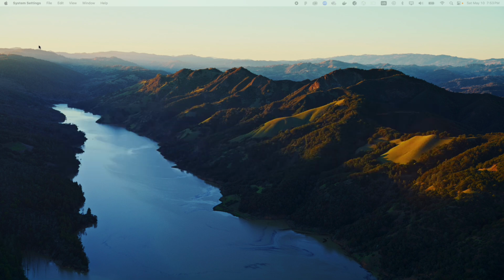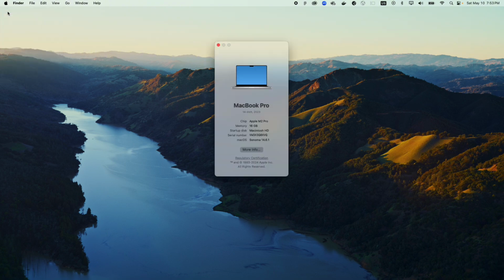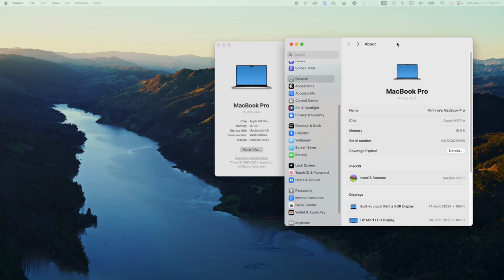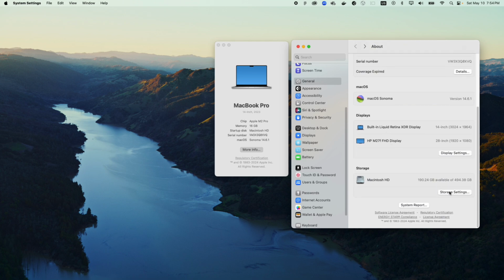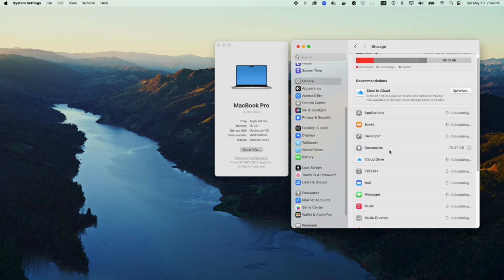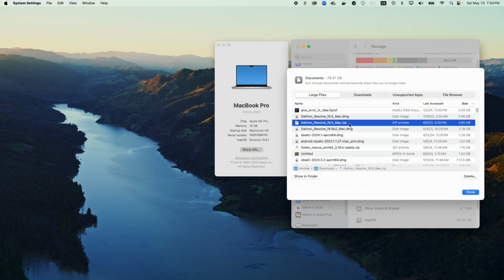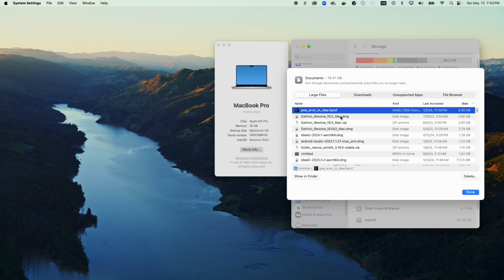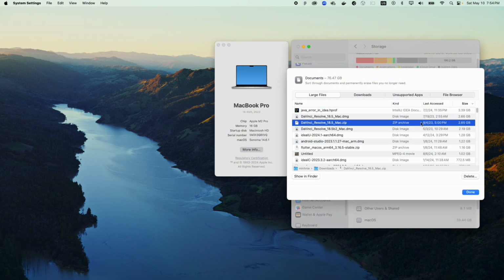How To Delete Heavy Files on Macbook